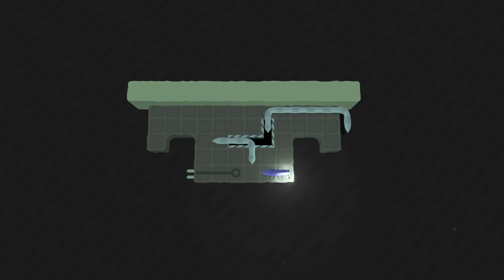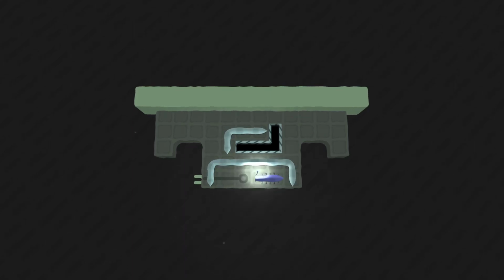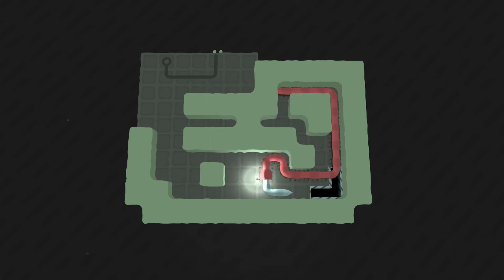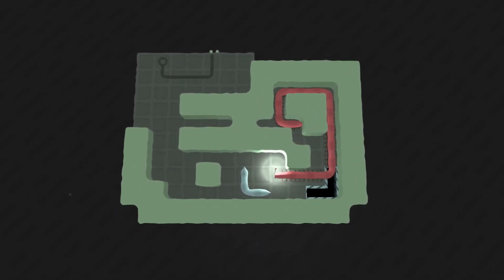Can of Wormholes - E29: Where walls aren't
Isn't it funny how the hardest puzzles in games like this are often the ones that use the fewest mechanics?

0:00 Let's look at a tail
3:47 8-8
20:06 8-9
25:18 8-10